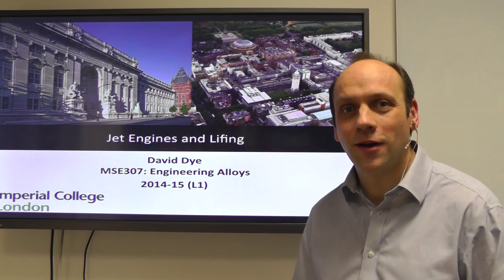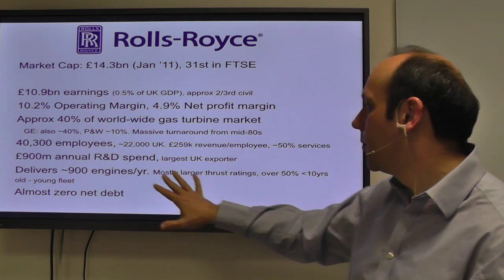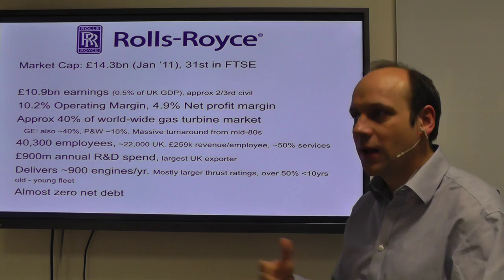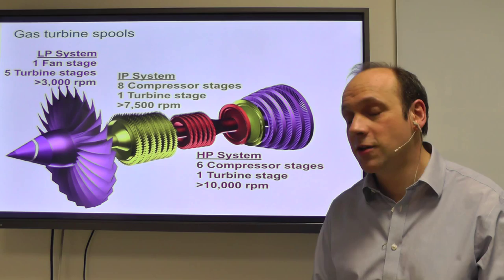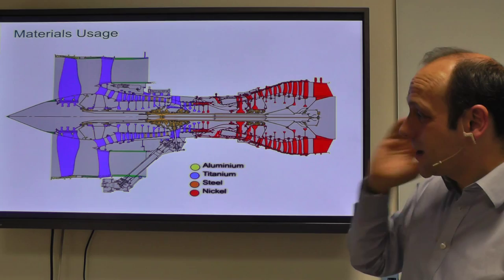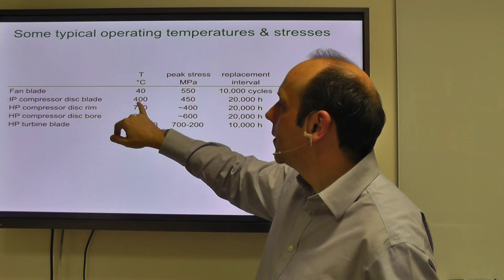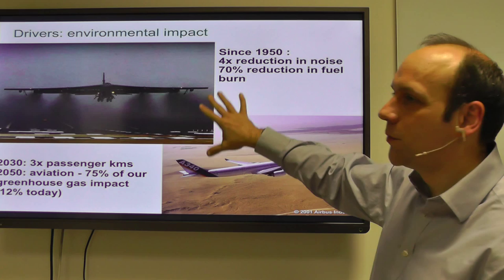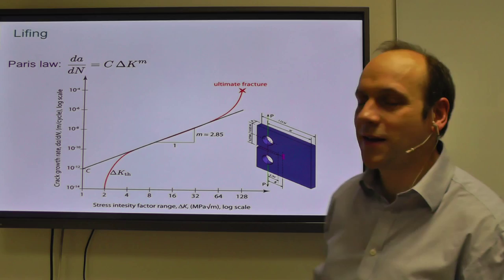L1.2 MSE307 Jet Engines and Lifing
Segment 2 of lecture 1. Jet Engines and Lifing.